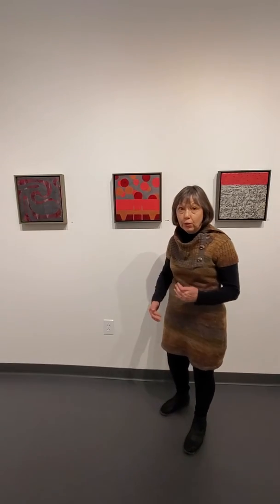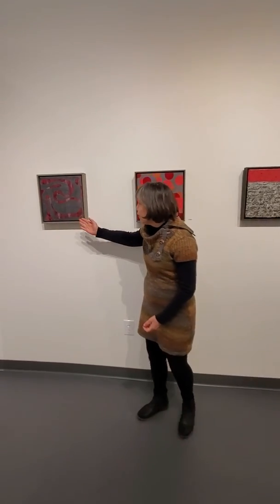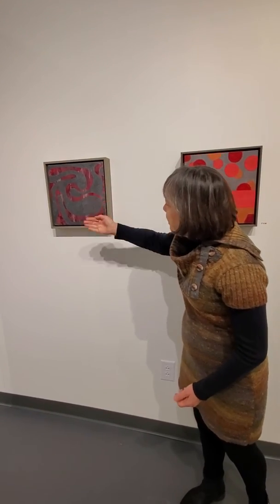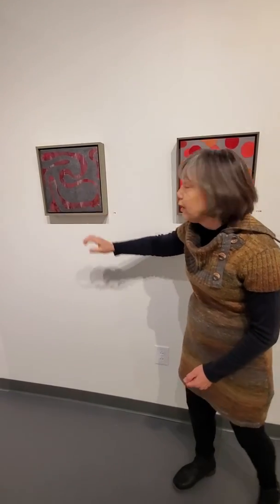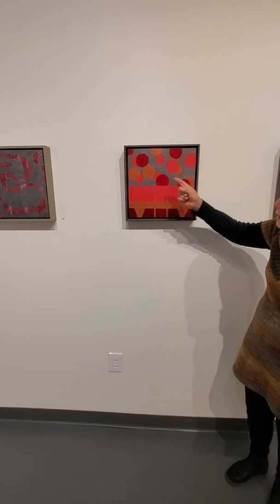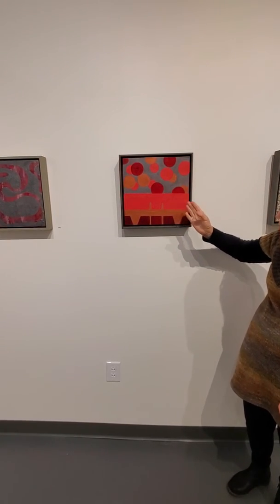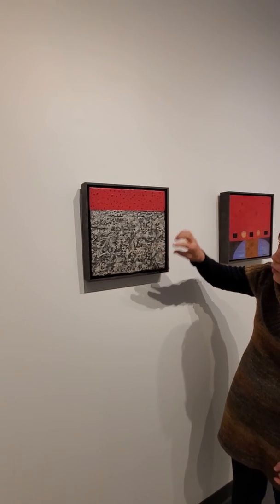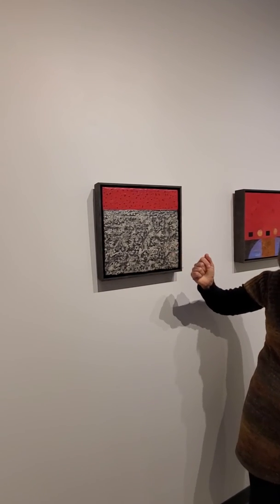OneMinuteCrit for whatsartblog at CeruleanArts on artwork by Kitty Caparella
Carol Taylor-Kearney reviews artwork by Kitty Caparella at Cerulean Arts.